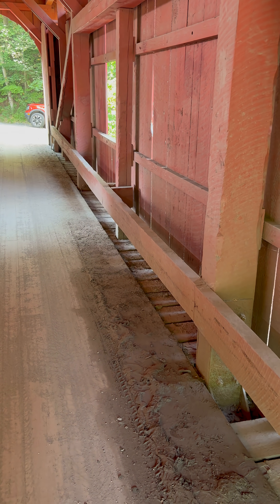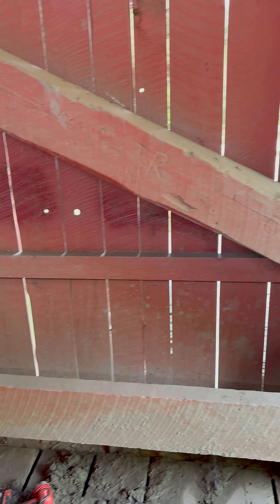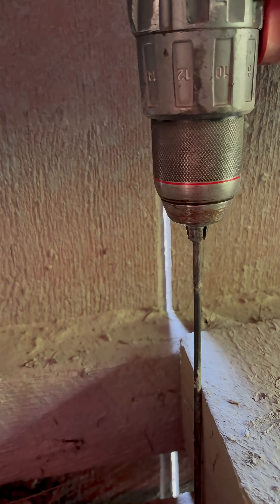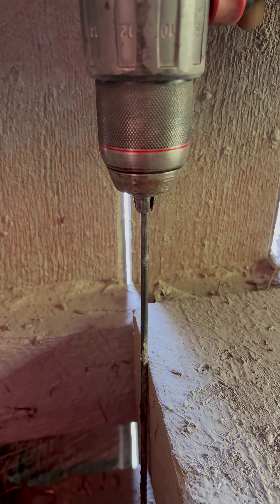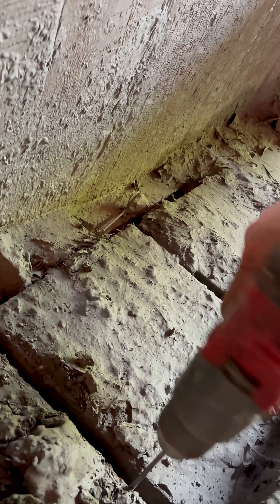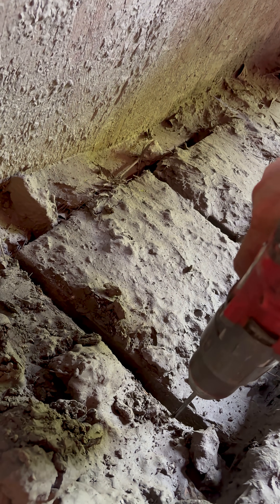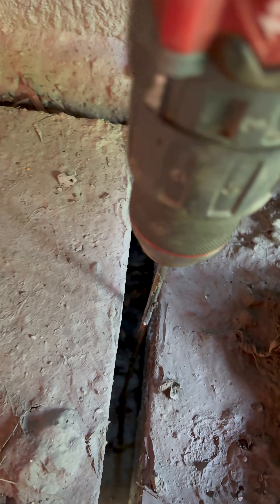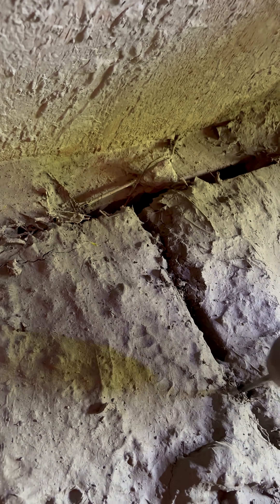Slaughter House covered bridge downstream chord inspection, 7/16/25, Northfield Vt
This is a visual explanation of the rot that we found in the bottom chord of the bridge.